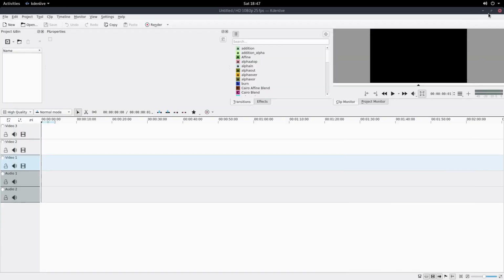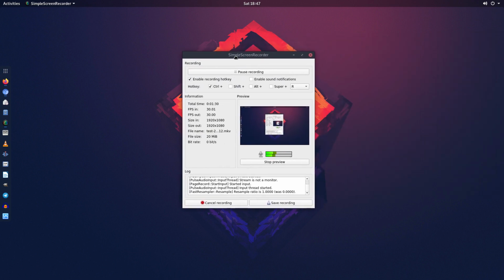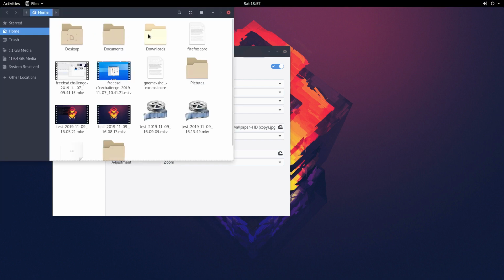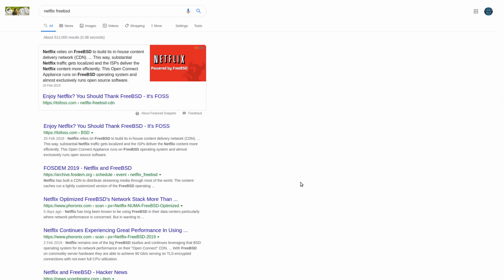FreeBSD 7 Day Challenge | #2 Progress Update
So i'm now getting towards the end of day 3 and thought it would be a good time to update you guys on how i'm getting on so far. The 3rd and final episode of this challenge will include my final thoughts on the challenge and FreeBSD. The ultimate goal of this challenge is to see if someone like me could painlessly switch to FreeBSD from Linux.